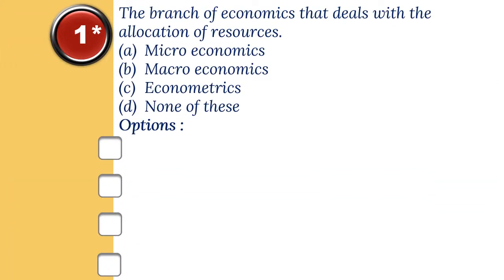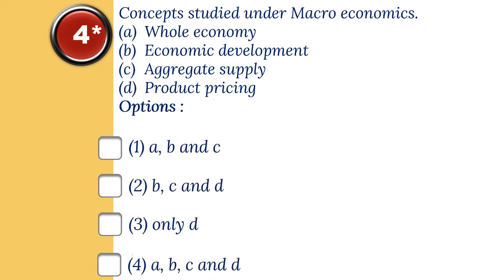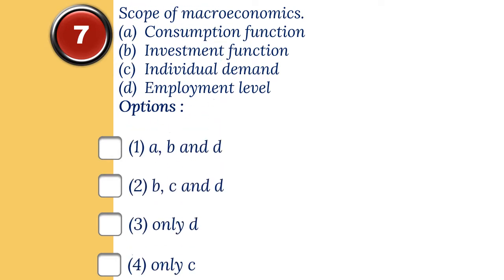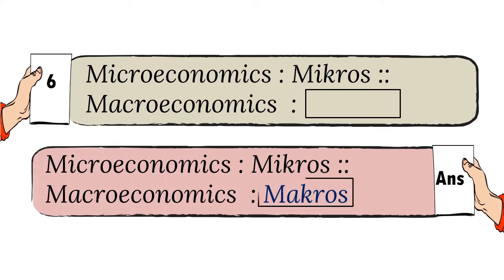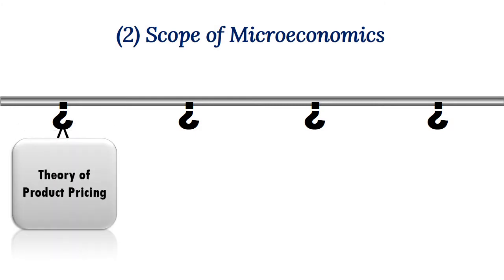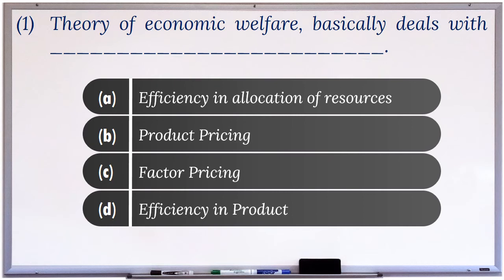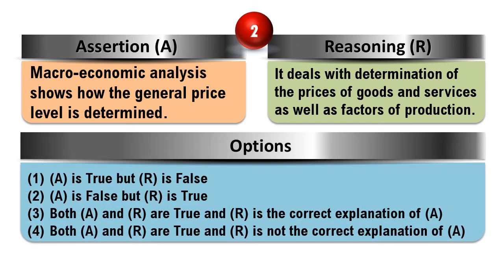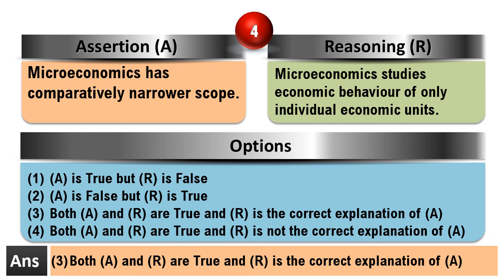SYJC-Eco, Digital Guide, Chapter 1 Intro to Micro and Macro Economics, Q.1, Page 7, Animated Answers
SYJC - Economics
Digital Guide
Chapter 1 - Introduction to Micro and Macro Economics (Page 7)
Q.1  Choose the correct option.
Q.2  Complete the correlation.
Q.3  Give economic terms. (Extra questions)
Q.4  Find the odd word(s).  (Extra questions)
Q.5  Complete the following statements.  (Extra questions)
Q.6  Assertion and Reasoning type questions.  (Extra questions)